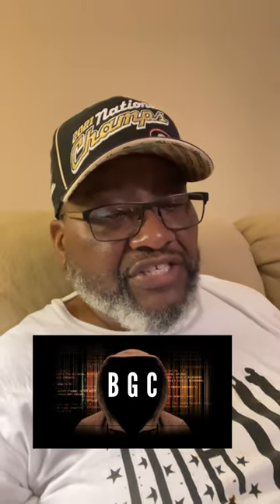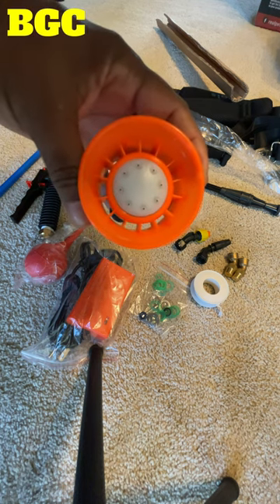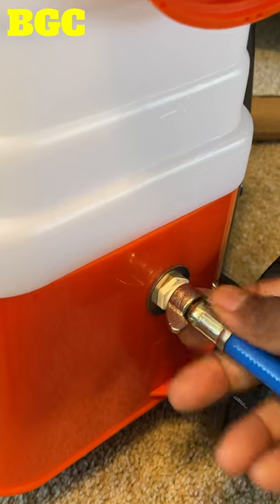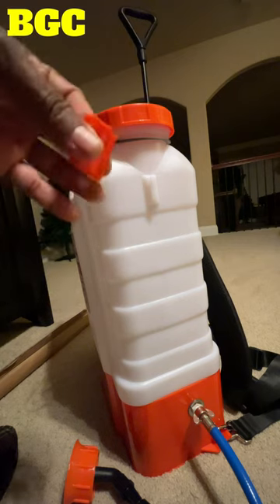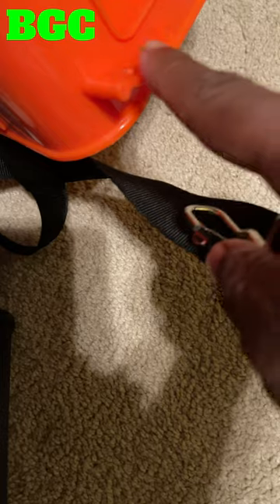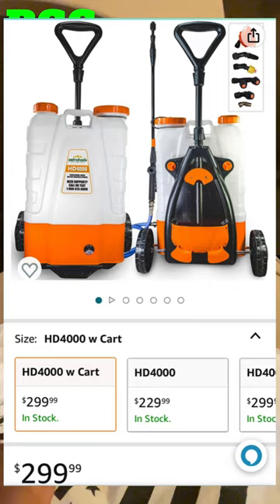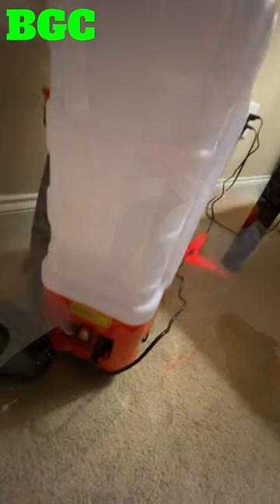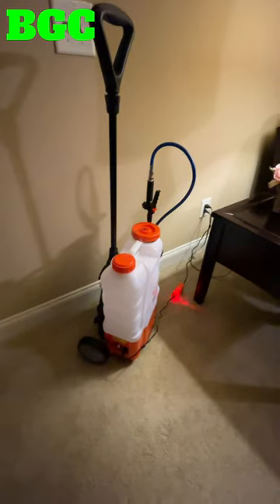Backpack Sprayer on WHEELS!! Comprehensive unbox and put together Petratools HD 4000 CART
Petratools HD 4000 Cart.  I’ll unbox it and show you how to put it together. Yeah it’s a backpack sprayer also but you can use the cart also in certain situations. I’ll leave the link below so you can check it out or purchase. I’ll also leave the specs in the description.

with cart

WITHOUT cart

Never pump again: Sprays For 6-8 hours on a single battery charge or over 200 gallons of solution so that you can spray all day on a single charge without worrying about pumping. 70 PSI pump with adjustable pressure knob. The 8AH lead-acid battery provides 4X the battery life of most other 2.0 lithium battery sprayers. If needed, the battery can be changed quickly. Includes a fully-automatic AC charger that completely charges the battery in 8 hours. (BATTERY AND CHARGER INCLUDED!)
PetraTools HD4000 with Cart #1 Customer Support: PetraTools wants to make sure that you are 100% satisfied with your PetraTools HD4000 with Cart Sprayer and will help any way they can. Other sprayers provide EXTREMELY limited support on Amazon but not PetraTools. Quality control testing and final assembly on each sprayer completed at PetraTools testing centers in the USA!
New PetraTools Heavy Duty wand included: Meet all your spraying needs with the all new PetraTools Heavy Duty plastic wand. Includes plastic squeeze handle with locking mechanism.
Wide mouth lid - Large wide mouth lid allows for easy filling with screen filter to keep dirt & debris out of the tank. Includes multiple different nozzle attachments! The secondary lid allows for easy storage of nozzles.
Custom fitted cart for greater mobility: This 4 gallon tank sprayer was custom molded to lock perfectly into the commercial-grade cart. The tip-free steel frame and heavy gauge plastic tires provide easy
transportation - no more wobbly cart